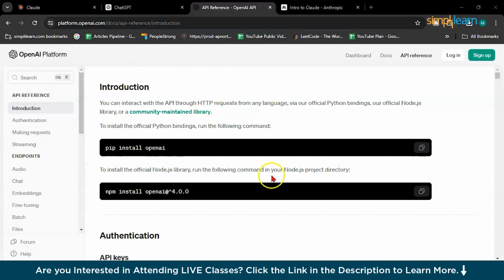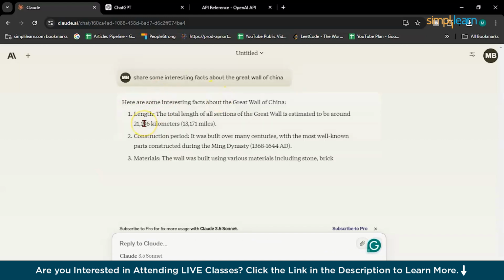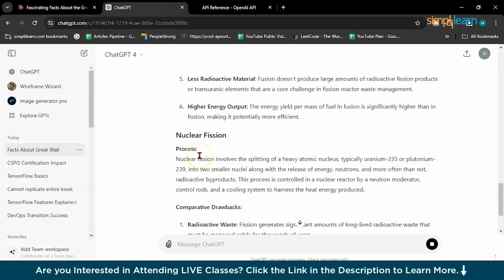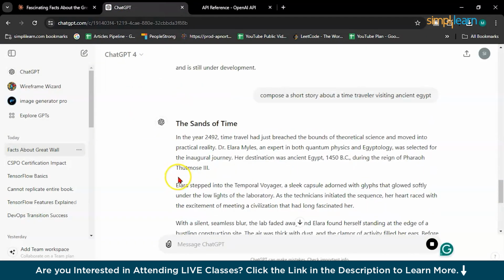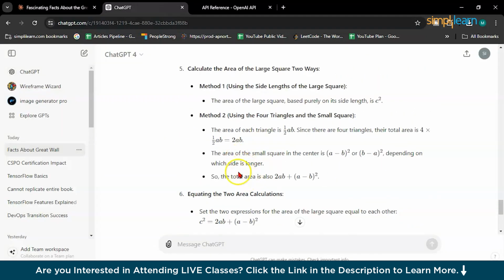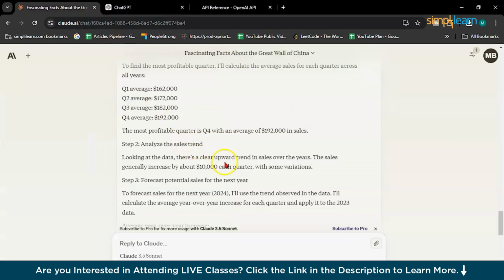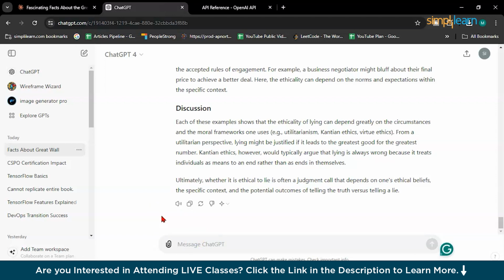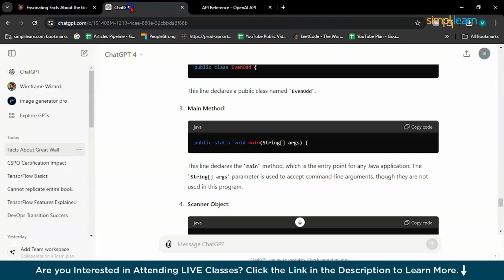Claude 3 Vs GPT 4 : Which AI Is Better | Claude 3 Vs GPT 4 Tutorial | AI Tools | Simplilearn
🔥Professional Certificate Program in Generative AI and Machine Learning - IITG (India Only)

In this video on Claude 3 Vs GPT 4 : Which AI Is Better, we thoroughly compare Claude 3 and GPT-4, focusing on their natural language understanding, generation quality, and task handling abilities. We'll break down their strengths and weaknesses, providing you with a clear understanding of where each model excels and where they might have limitations. Whether you're an AI enthusiast, a developer planning to integrate AI into your projects, or simply curious about the latest tech advancements, this video is perfect for you. By the end, you'll have a solid grasp of the differences between Claude 3 and GPT-4 and which one may be best suited for your specific needs.

Below are the topics covered in this Clauide 3 Vs GPT 4 video:-

00:00 Introduction to Claude 3 and GPT 4
02:15 Understanding Claude 3 and Gpt4 with documentation
04:41 Category: Factual Inquiries
06:27 Category: Complex Scientific and Technical Prompts
08:59 Category: Creative Writing
10:59 Category: Complex Mathematical and Logical Queries
12:47 Category: data analysis
17:32 Category: Generating Images
18:49 Category: Reading Images

✅ Is GPT-4 better than Claude 3?

Whether GPT-4 is better than Claude 3 depends on your specific needs. GPT-4 excels in natural language understanding and generating high-quality, coherent text, making it ideal for complex conversational tasks and creative writing. On the other hand, Claude 3 might have strengths in specific niche applications or different task-handling approaches.

✅ Can Claude 3 write code?

Yes, Claude 3 can write code. It is designed to assist with various programming tasks, including writing, debugging, and optimizing code in multiple languages. By understanding natural language instructions, Claude 3 can generate code snippets, provide explanations, and suggest improvements, making it a valuable tool for developers looking to streamline their coding process and enhance productivity.

✅ How much does Claude 3 cost?

Claude 3 offers different pricing models: Claude 3 Opus costs $20 per month for personal use, while businesses pay $15 per million input tokens and $75 per million output tokens.

✅ Key Features
- Add the IBM Advantage to your Learning
- 25 Industry-relevant Projects and Integrated labs

✅ Skills Covered
- ChatGPT
- Flask
- Matplotlib
- django
- Python
- Numpy
- Pandas
- SciPy
- Keras
- OpenCV